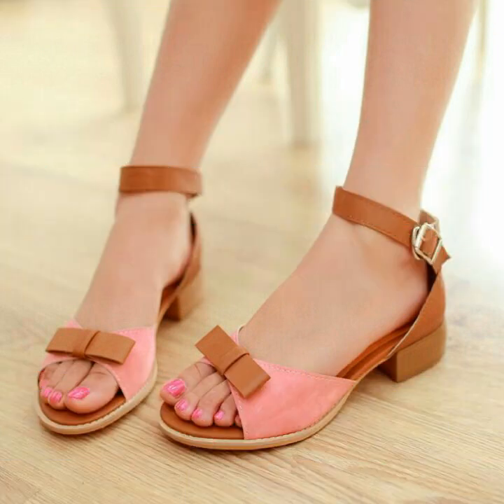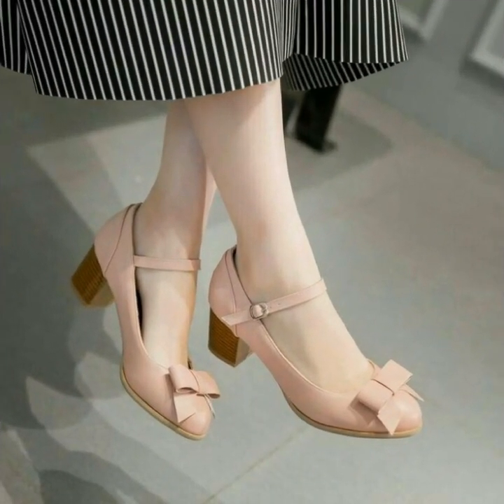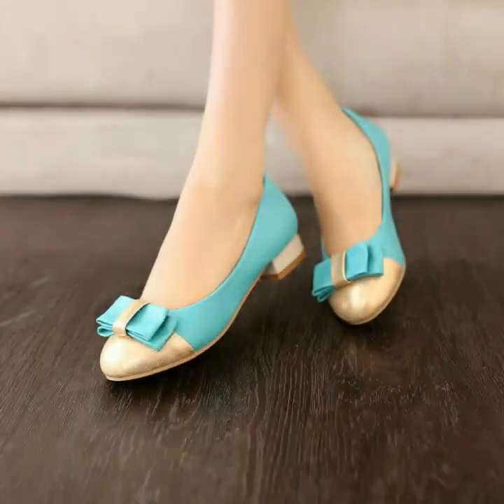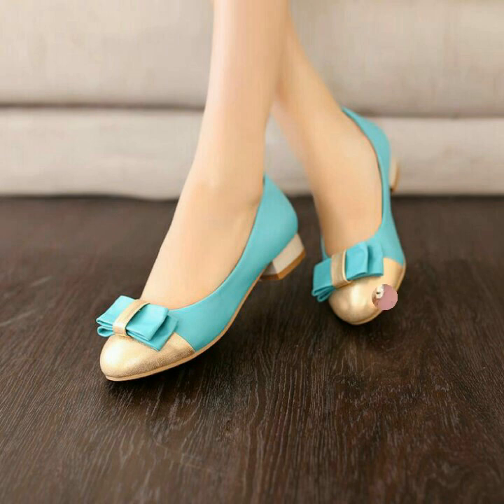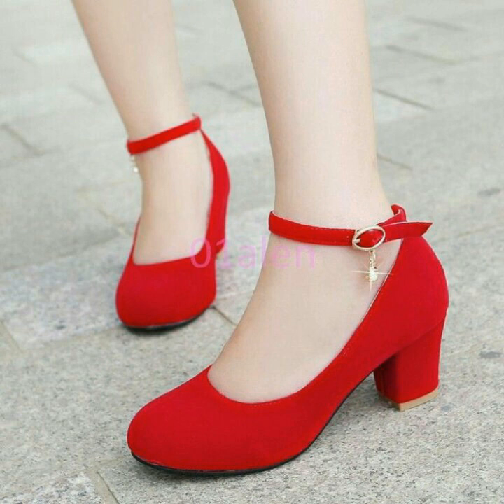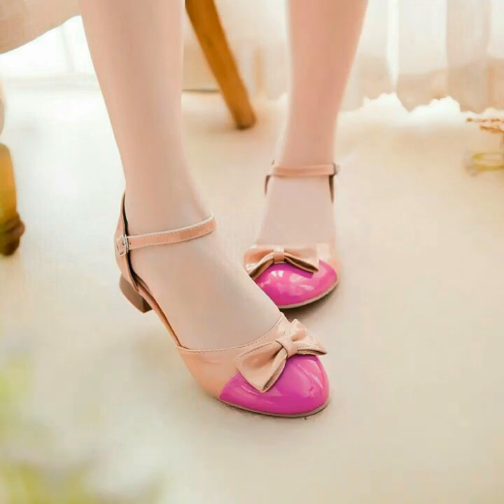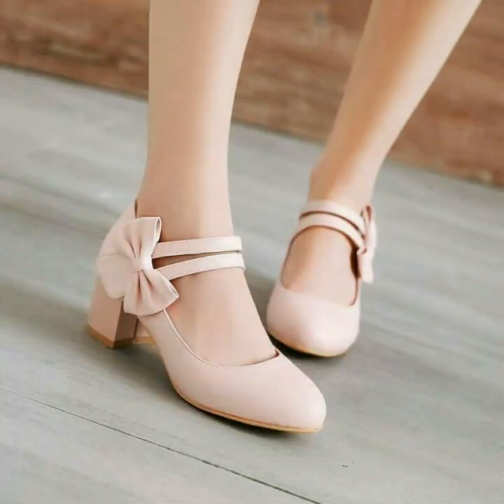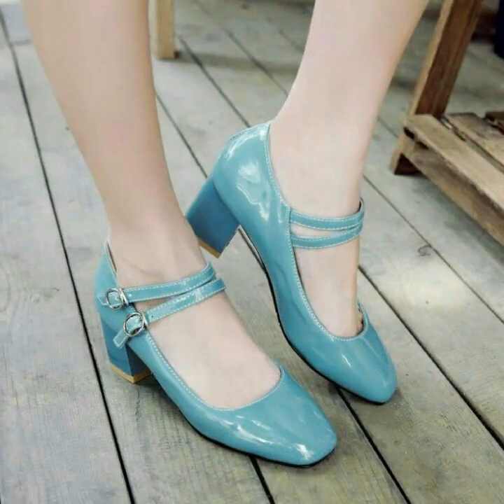Casual wear stylish pumps shoes designs collections